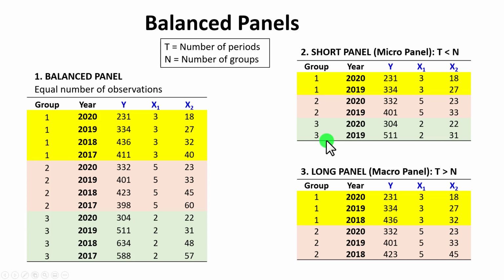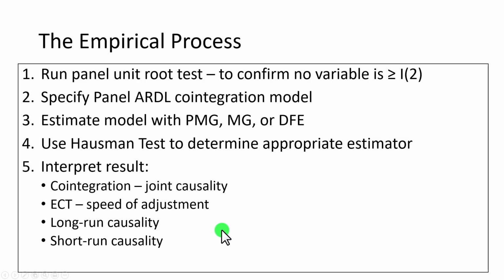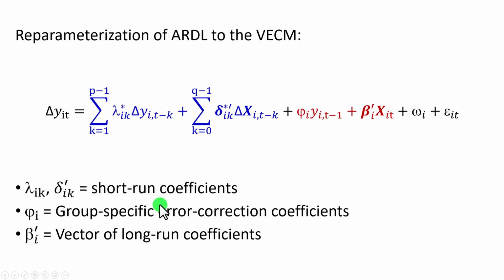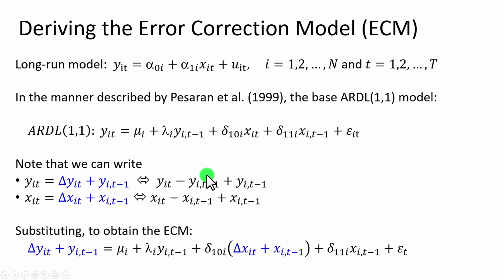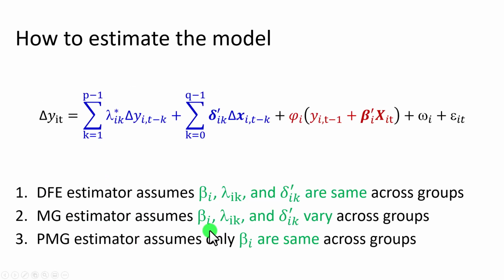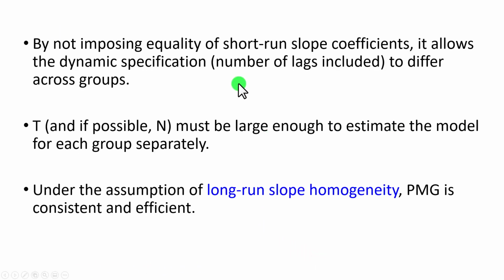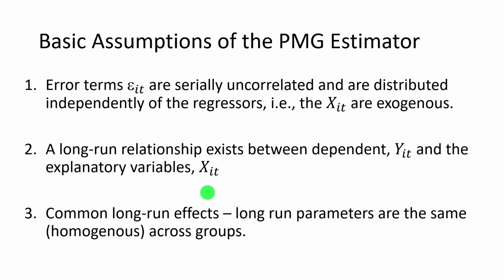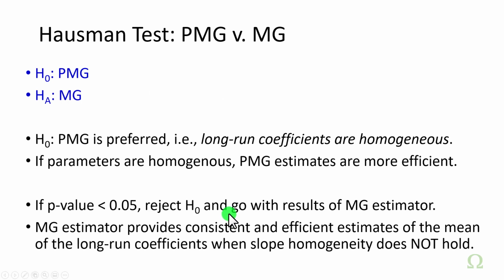Panel ARDL - The Concept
This video explains the concept behind the estimation of Panel ARDL Cointegration model, which applies to a mix of I(0) and I(1) variables.